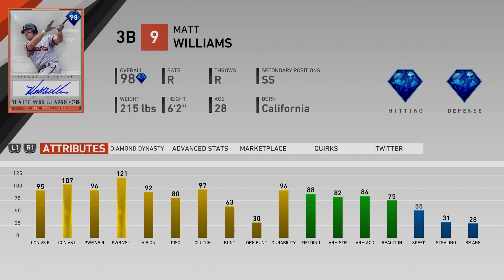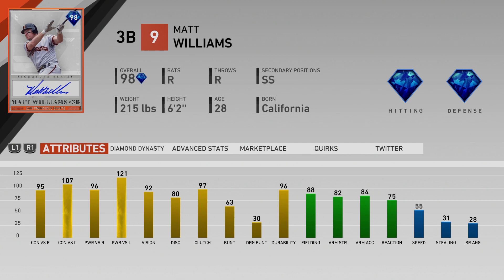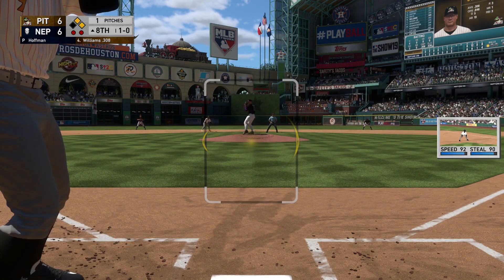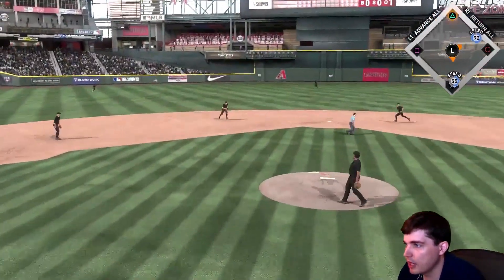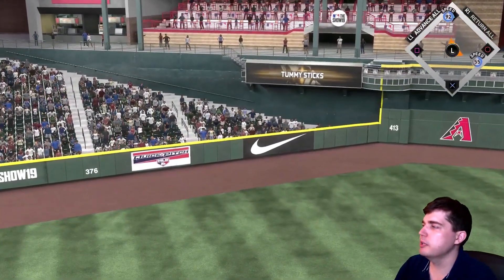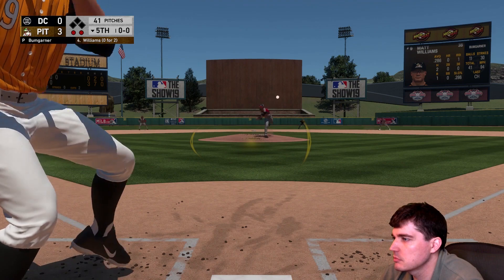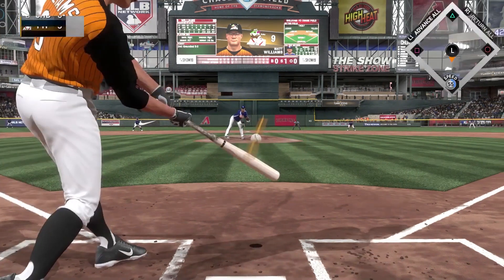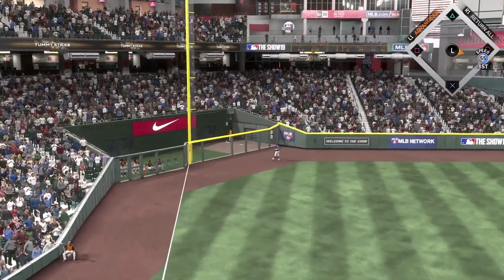98 OVERALL MATT WILLIAMS REVIEW! A DOMINATING BAT? MLB THE SHOW 19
Today we review 98 overall Matt Williams in MLB the Show 19 Diamond Dynasty. Is he the best 3rd basemen in the game or just the best right handed batter?

98 OVERALL MATT WILLIAMS REVIEW! A DOMINATING BAT? MLB THE SHOW 19